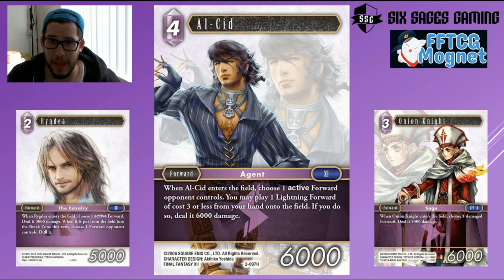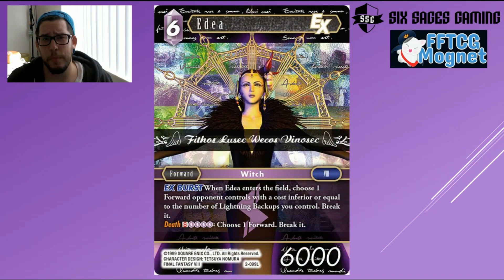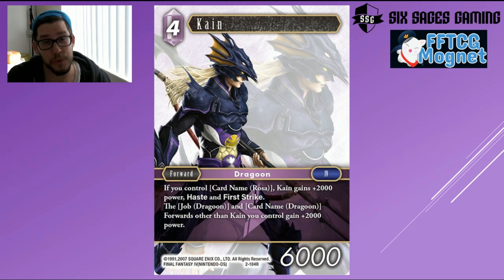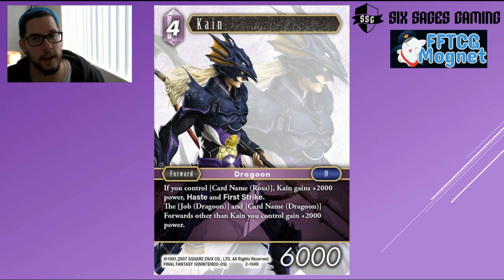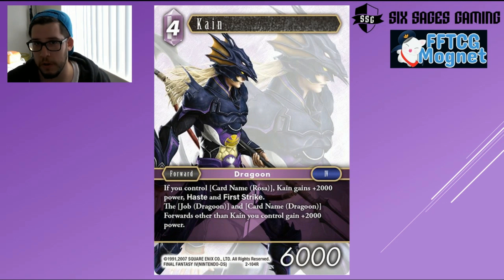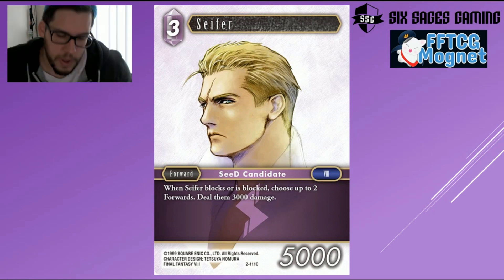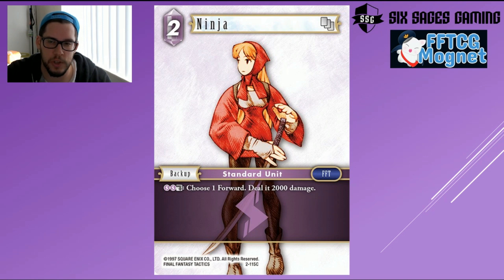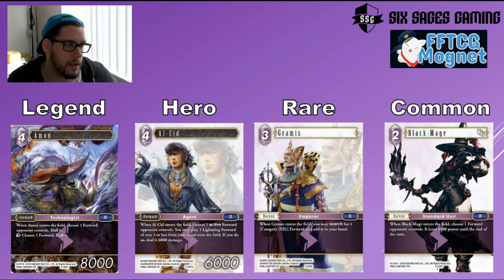FFTCG Opus II Set Review - Lightning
Time for a shocking set review!

Find Final Fantasy TCG on Facebook! - Final Fantasy TCG - US

Intro song credit (used with purchased license)